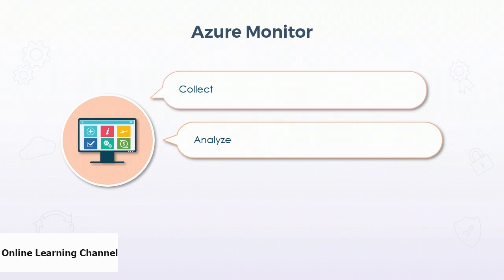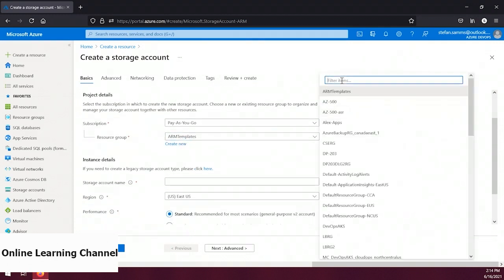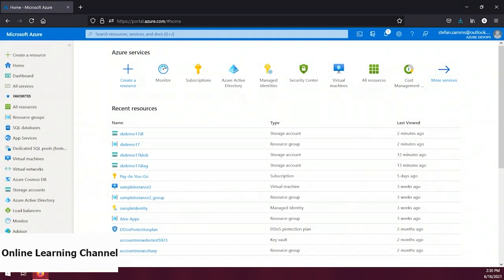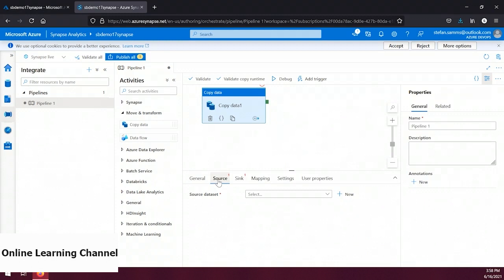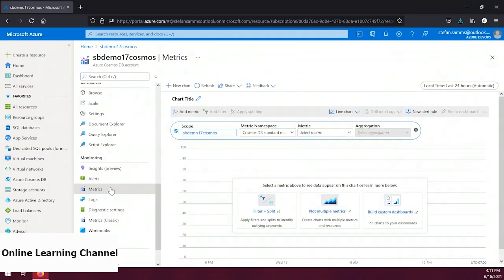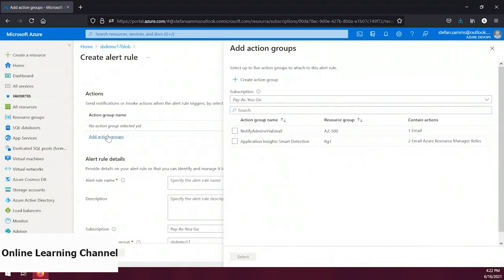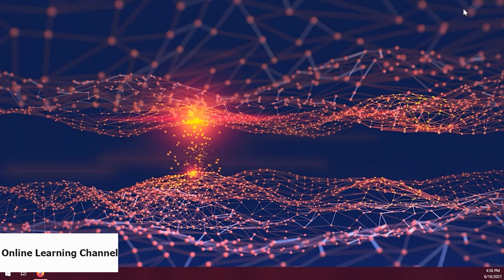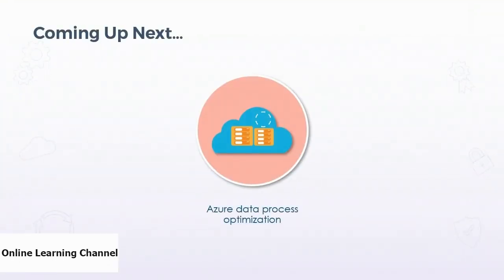#17 How to pass Exam DP-100 Azure Data Scientist in 19 hours | Part 17 Azure Data Storage Monitoring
Please don't skip the Ads while watching videos. It will help us to have a little bit money to maintain this channel. Thanks for your strongly supporting. Azure Training Learning Free #17 How to pass Exam DP-100 Microsoft Azure Data Scientist Associate in 19 hours | Part 17 Azure Data Storage Monitoring